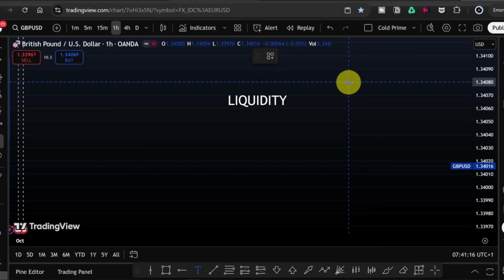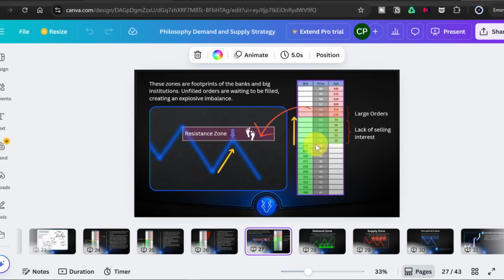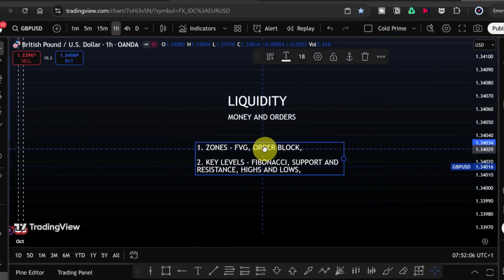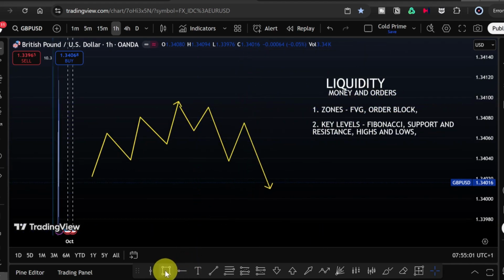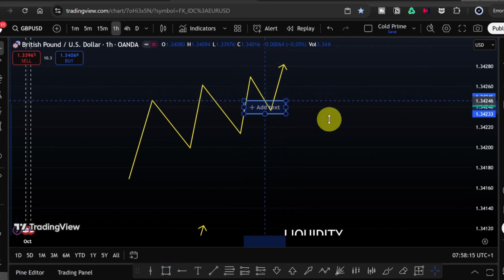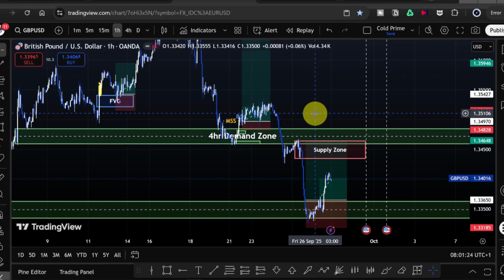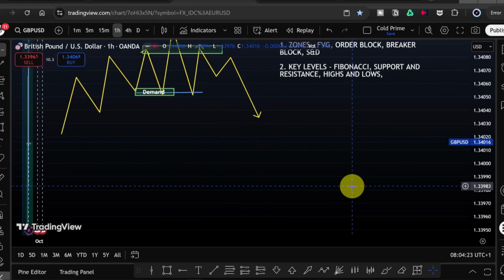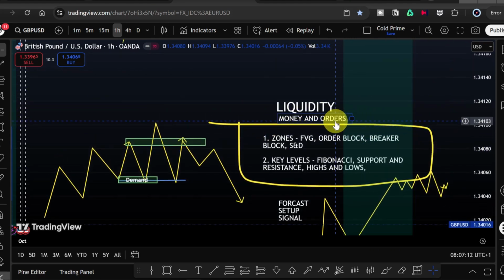Liquidity + Supply Zones (Full Course)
Master Liquidity Zones and Supply Zones in this full trading course!

 Learn how institutions use liquidity, how to spot key supply areas, and apply these strategies to Forex, crypto, and indices for smarter trading decisions.

💸Use My 100% Deposit Bonus code : enxy2g6fua

Trading is a thrilling way to dive into the financial markets.

Whether you're interested in cryptocurrencies, forex, or stocks, the platform offers diverse trading options to suit every preference. Since I began trading, I’ve learned that while it carries risks, especially for beginners, it’s a skill that can be honed quickly with the right mindset and tools.

For those new to trading, I highly recommend starting with a demo account. This risk-free practice environment allows you to build confidence, refine your strategies, and sharpen your skills before committing real capital. If you’re ready to take your trading journey to the next level, there’s no better time to start than now!

The content shared on this channel is for educational and informational purposes only. I am not a licensed financial advisor, and nothing in these videos should be considered financial, investment, or trading advice.

Trading in financial markets — including Forex, crypto, stocks, indices, and other instruments — involves significant risk and may not be suitable for all investors. You should never invest money you cannot afford to lose.

Always do your own research and consult with a qualified professional before making any financial decisions.